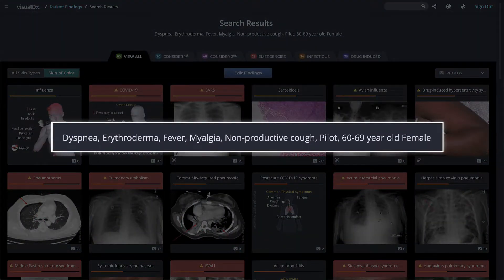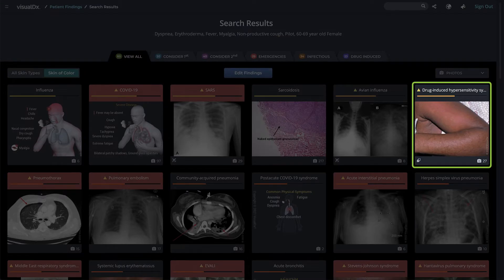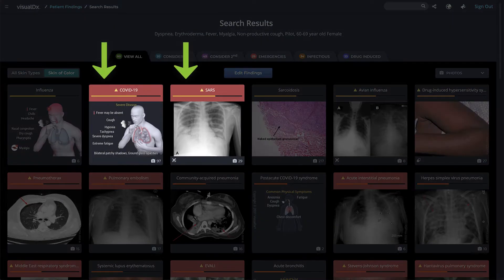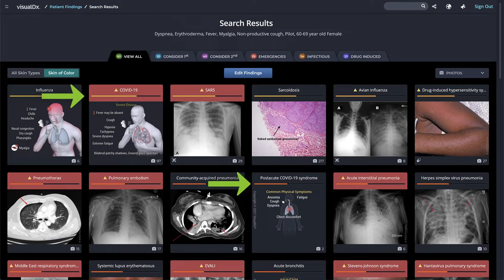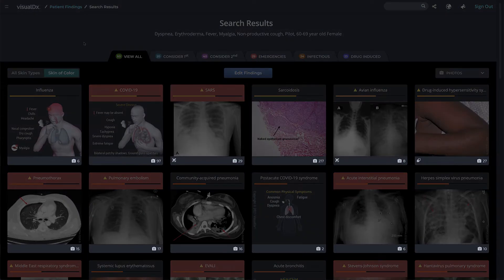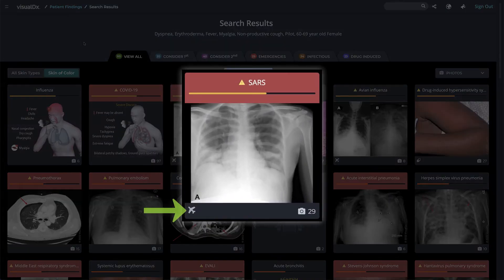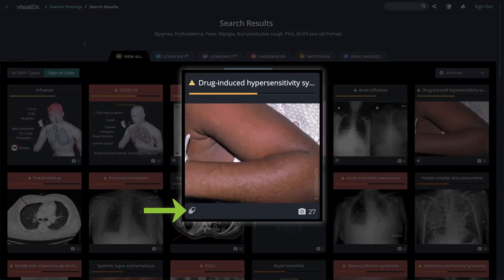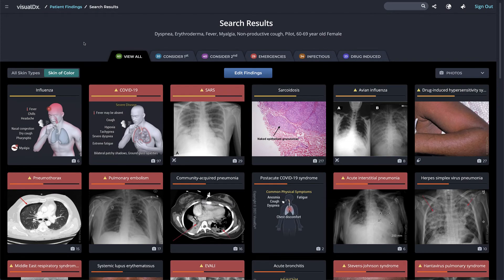Diagnoses in the Differential View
Let's take a deeper look at the way diagnoses display in the differential view and how you can quickly compare and contrast to quickly arrive at an accurate diagnosis.

Los subtítulos para nuestros videos están disponibles en español.